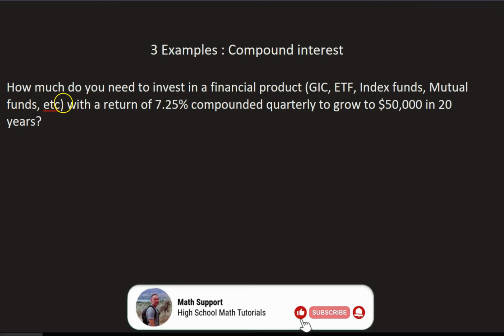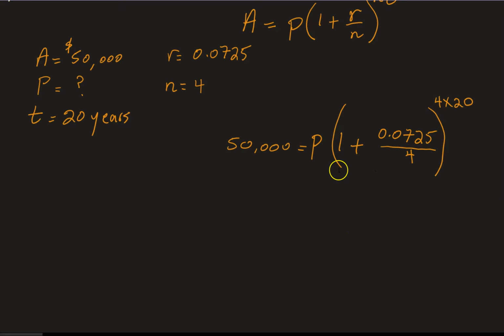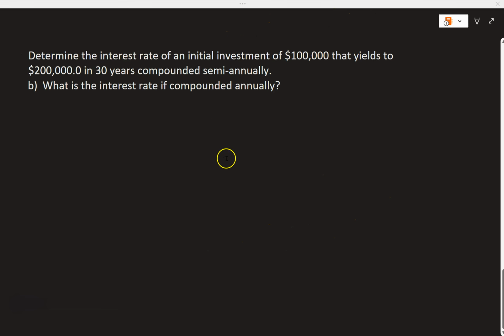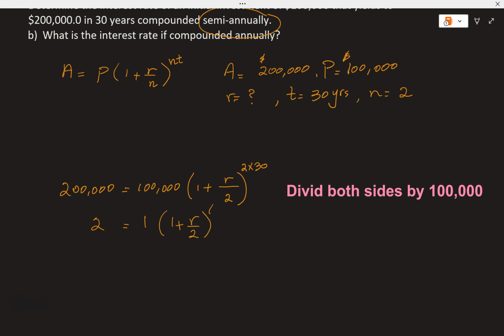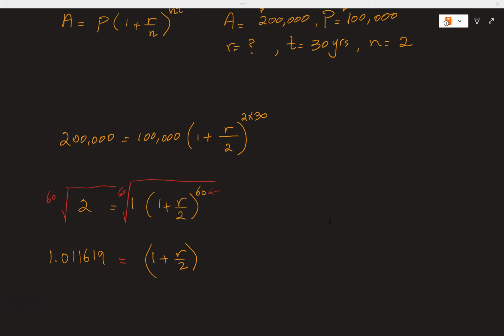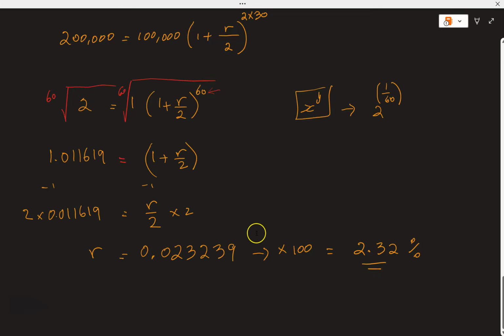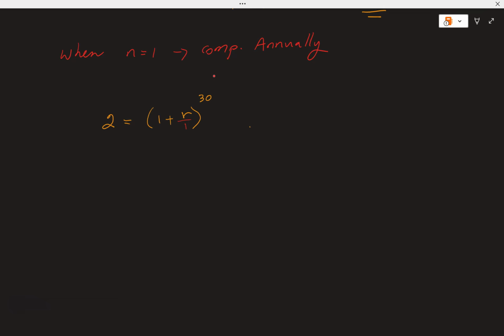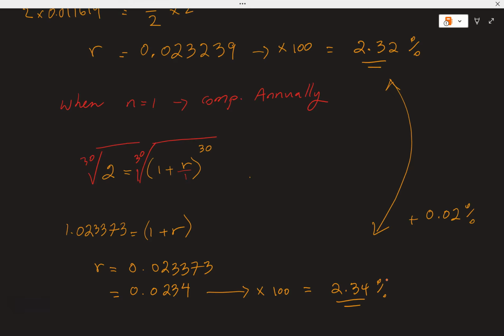Compound Interest Problems | Solving for Principal & Rate – Pre-Calc 11, Algebra I, Financial Math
In this lesson from the Mathsupport channel, , we'll continue exploring Compound Interest with three powerful examples. Instead of just calculating future values, we solve for different variables in the compound interest formula — including the principal (P) and the interest rate (r). These examples show how to rearrange the formula, apply roots and exponents, and understand the impact of compounding frequency.

What You’ll Learn:
✅ How to solve for the principal (P) when the accumulated amount (A) is known
✅ How to calculate the interest rate (r) when given A, P, n, and t
✅ How compounding frequency (quarterly, semiannual, annual) changes results
✅ How to use roots and exponents to isolate variables in compound interest equations
✅ Why even small differences in compounding frequency matter over decades

Who Benefits from this Video:
🎯 Grade 10–12 students learning financial math (BC, Canadian, US curricula)
🎯 College-prep and SAT/ACT learners practicing exponential growth problems
🎯 Anyone curious about how banks and investments calculate compound growth

Timestamps:
00:00 – Introduction: Solving for Different Variables in Compound Interest
00:22 – Example 1: How much to invest now to reach $50,000 in 20 years (7.25% quarterly) 02:00 – Solving for Principal (P) Step by Step
03:01 – Example 2: Finding the Interest Rate for $100,000 → $200,000 in 30 yrs(Semiannual)
04:30 – Using Roots to Isolate r (60th Root Example)
06:40 – Converting r to a Percentage Rate
07:30 – Example 3: Comparing Semiannual vs Annual Compounding Rates
08:20 – Why 2.32% vs 2.34% Makes a Difference Over Time
09:45 – Key Takeaways: Compounding Frequency & Long-Term Growth

👍 Like this lesson if it helped you understand compound interest
💬 Comment and/or share your thoughts about this topic